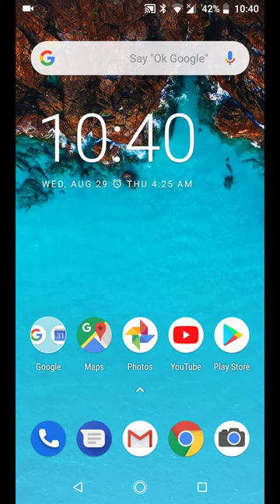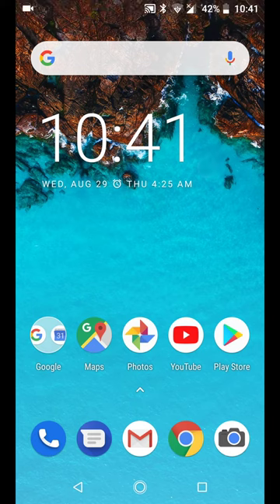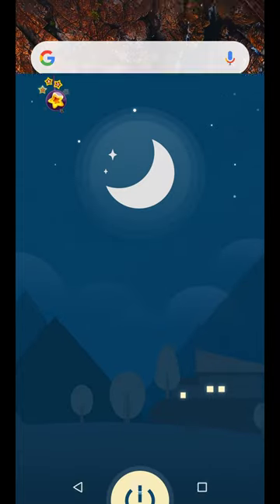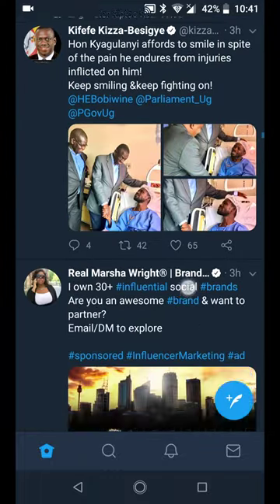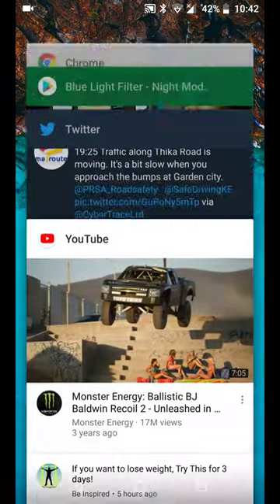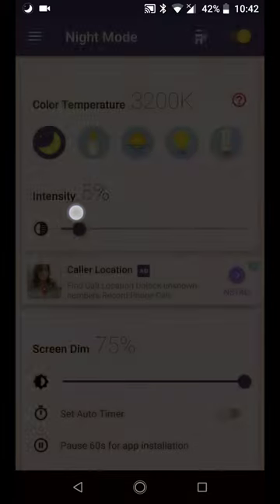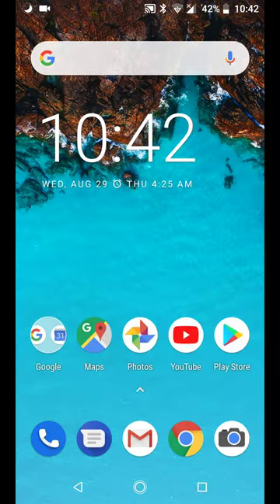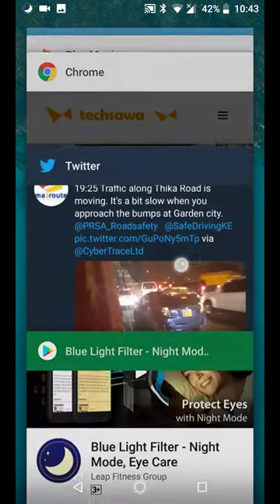How To Add Eye Care To The Infinix Note 5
A short video showing you how to add the eye care feature to the Infinix Note 5 smartphone.

Also check out my review of the Infinix Note 5 on my

Specifications
-6 Inch full screen
-12MP Rear camera
-16MP Front camera
-4500mAh battery
-32GB Storage
-3GB RAM
-2.0 GHz octa core processor
-Android One device
-Runs on Android Oreo 8.1.0